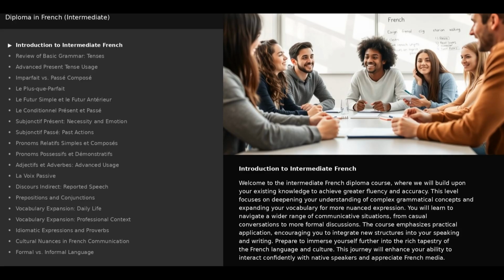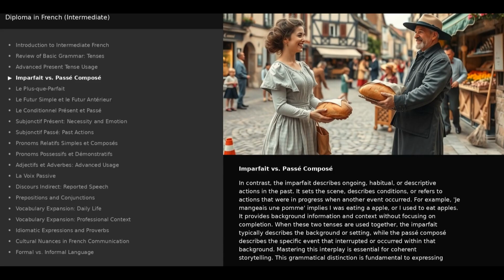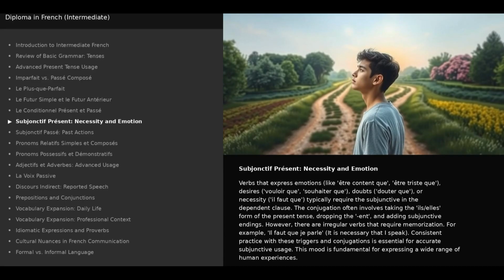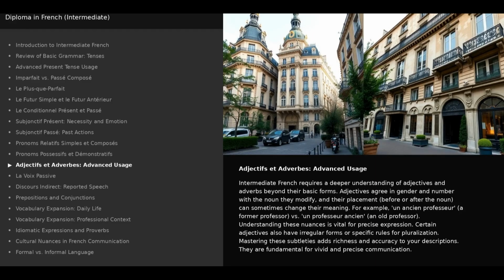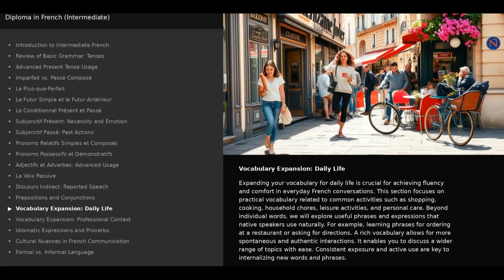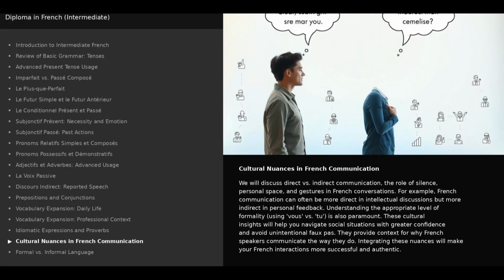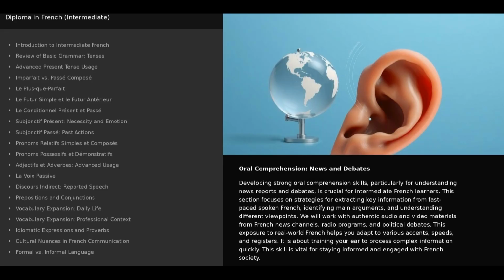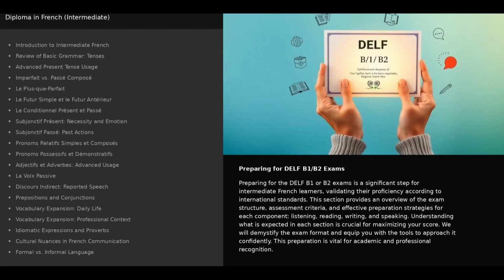Diploma in French (Intermediate) Training Course Lecture | Conversation, Grammar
Advance your French fluency with this Diploma in French (Intermediate) Training Course Lecture, designed for learners who already grasp the basics and are ready to deepen their conversational skills, grammar mastery, and cultural understanding. Whether you're preparing for travel, work, or academic goals, this lecture will help you speak with confidence and precision.

Intermediate grammar: verb tenses, sentence structure, and connectors

Vocabulary expansion for daily life, travel, and professional settings

Listening comprehension and pronunciation practice

Role-play scenarios and conversation drills

Cultural insights and etiquette tips

Reading and writing exercises for fluency

This lecture is part of Peach Academy’s global language certification series—perfect for anyone ready to elevate their French and get certified.